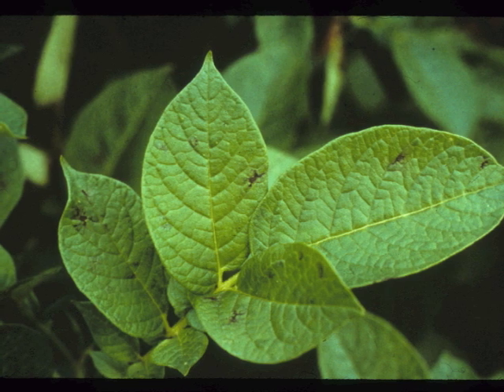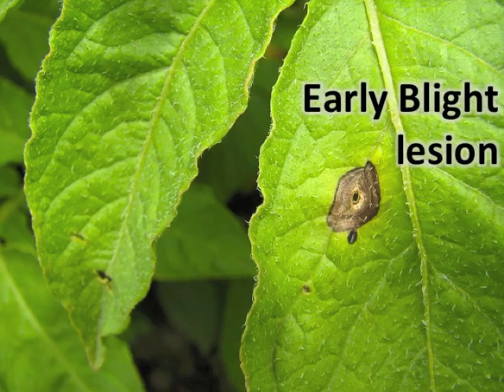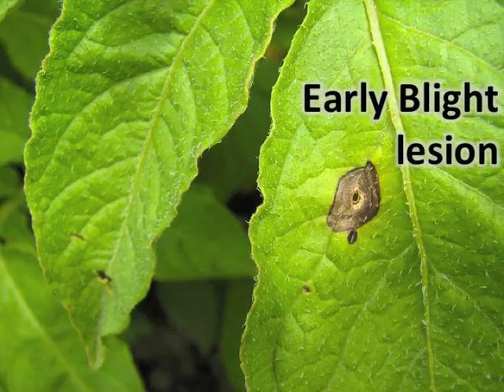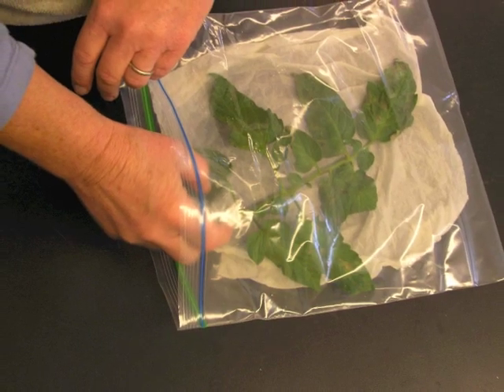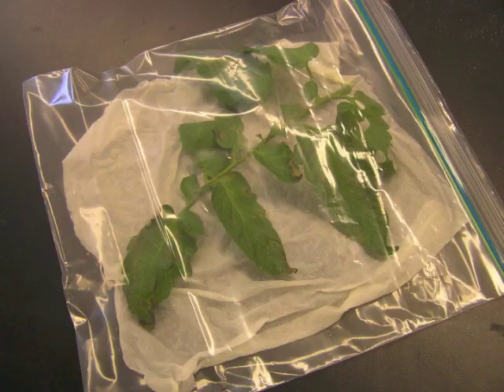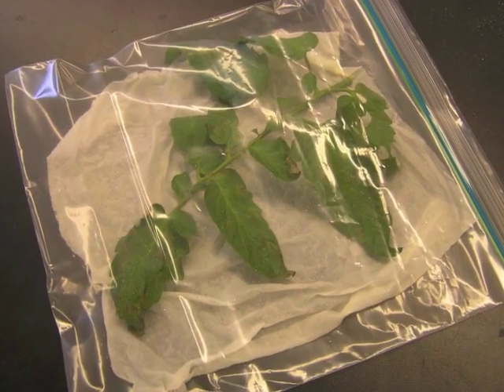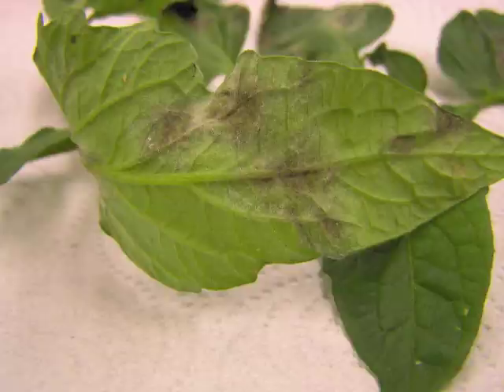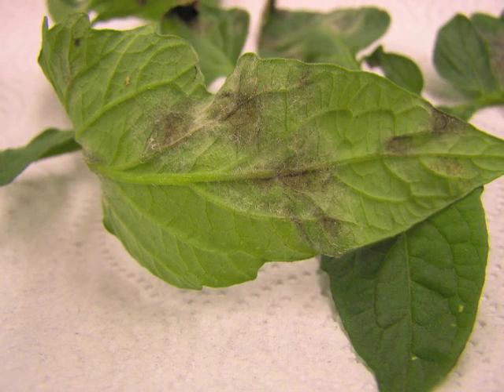Identifying and Scouting for Late Blight on Farms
This project was supported by the Agriculture and Food Research Initiative Competitive Grants Program Grant 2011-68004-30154 from the USDA National Institute of Food and Agriculture.